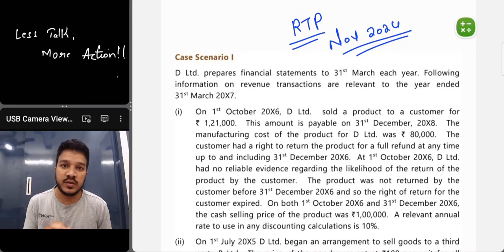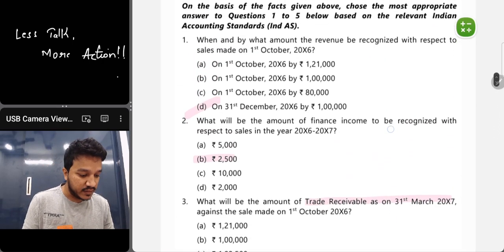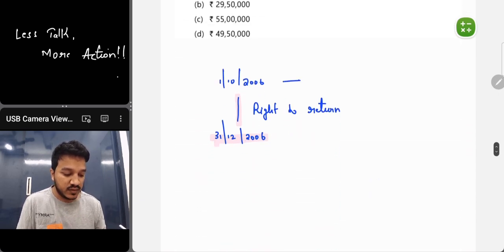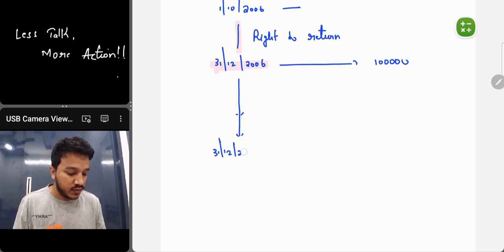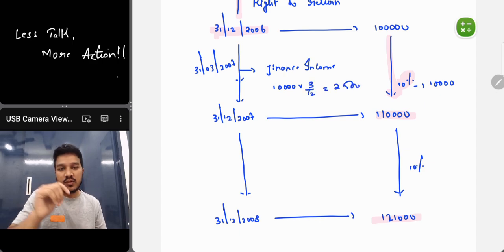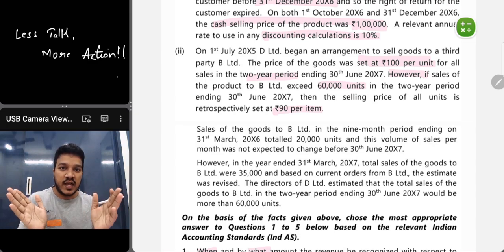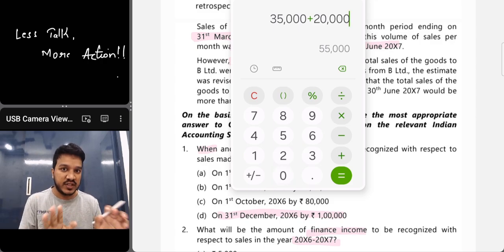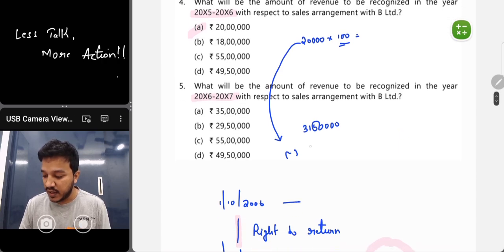CA Final // RTP 2024 // Case Senario 1 // CS series by Joshi